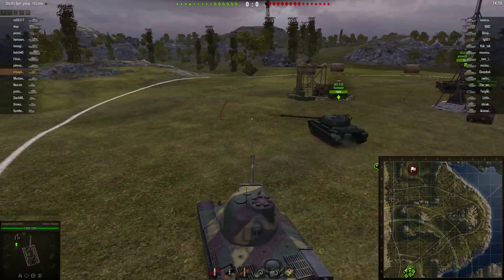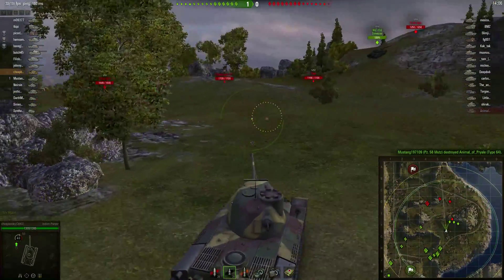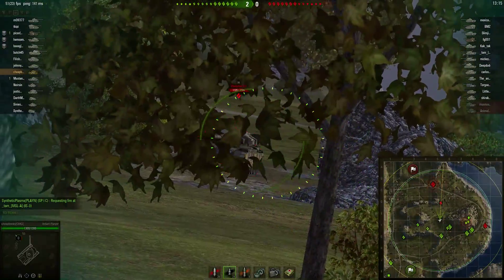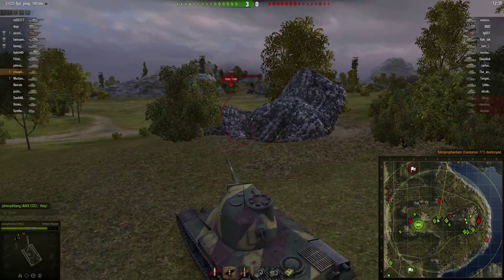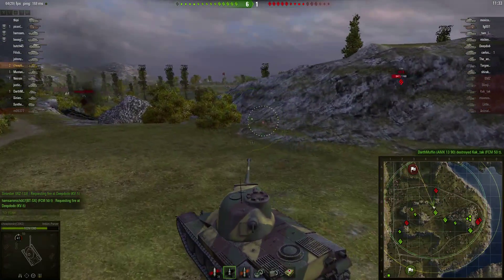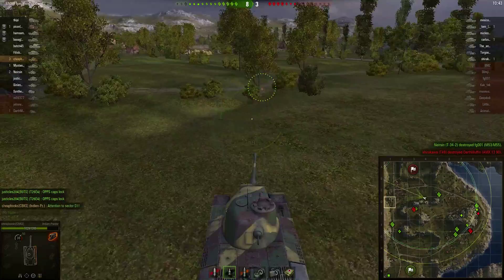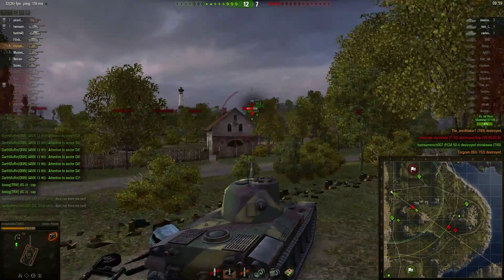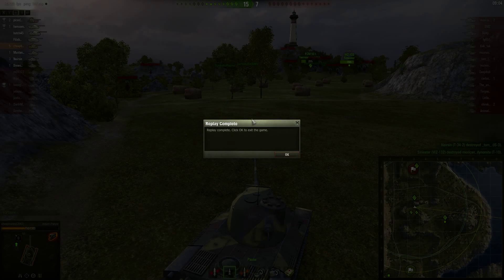WOT - Indien Panzer - 5 Kills - 2100 DMG - 1150 Top EXP - Cliff